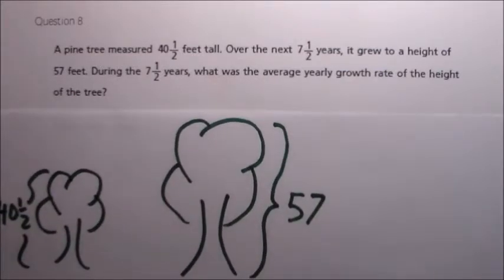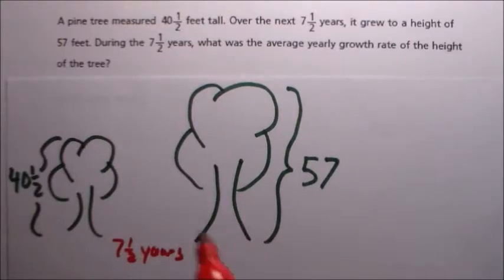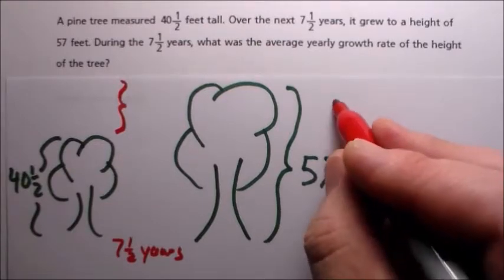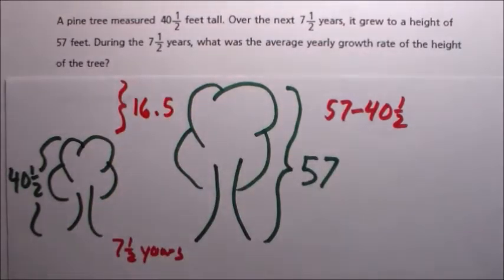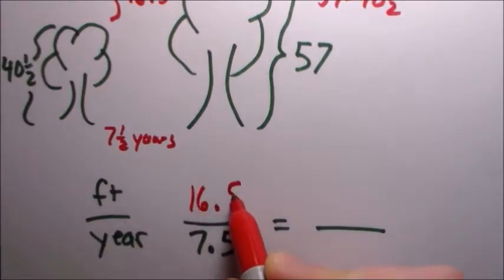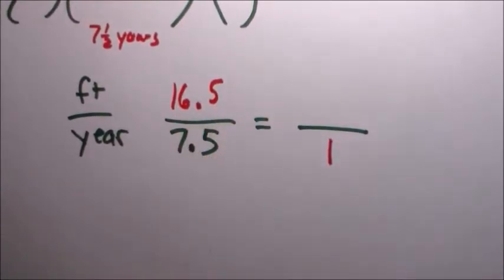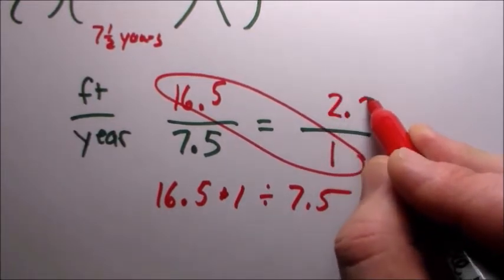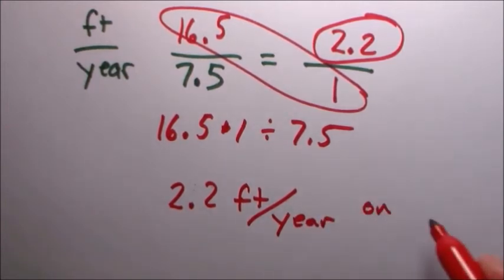Homework 11 Question 08